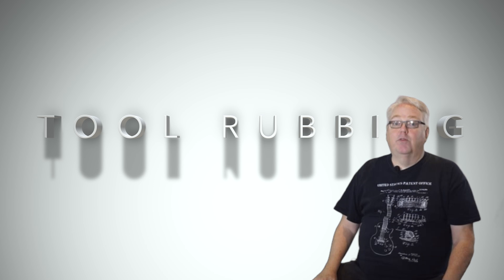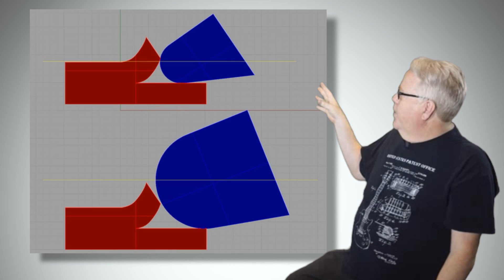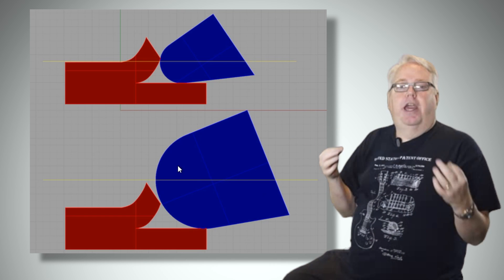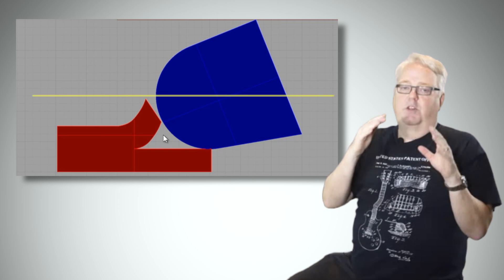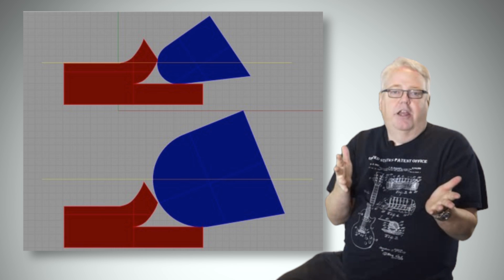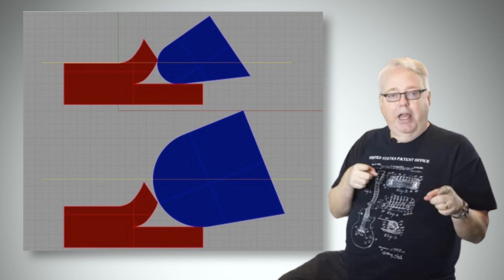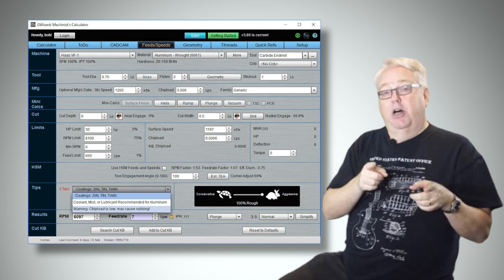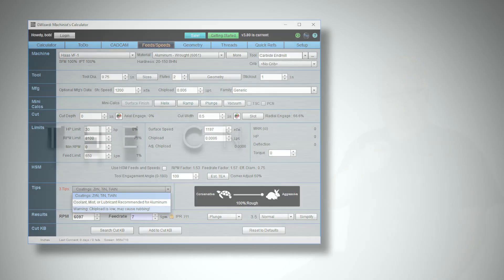Episode 1: CNC Chef tackles tool rubbing in series debut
In the debut episode of The CNC Chef, Bob Warfield from CNCCookbook.com cautions against slowing down your feed rate to avoid tool rubbing. A new monthly video series from Cutting Tool Engineering, The CNC Chef will address a variety of machining challenges in the coming months, including:

Tool deflection
Micromachining
The role of coolant
Deep hole drilling
Tapping tricks and techniques
About The CNC Chef Video Series: Bob Warfield founded CNCCookbook.com and built it up to be one of the most popular CNC Blogs on the Internet. Thanks to his work with CNCCookbook and the G-Wizard software series, Warfield routinely receives questions from shops all over the world. For more information about the CNC Chef, visit his